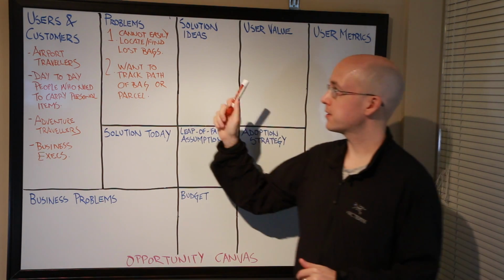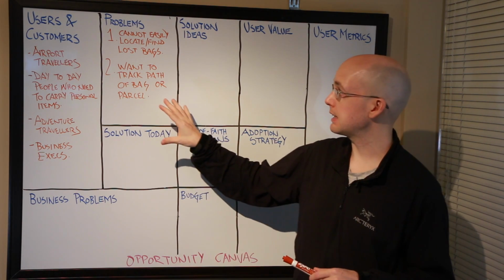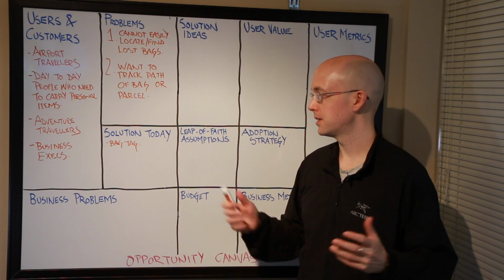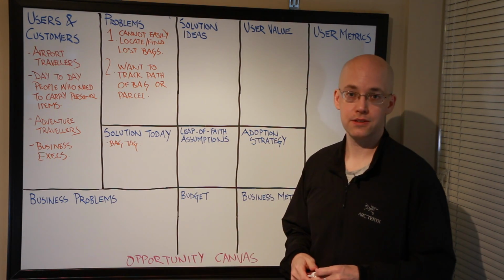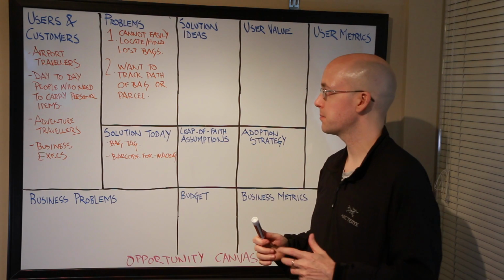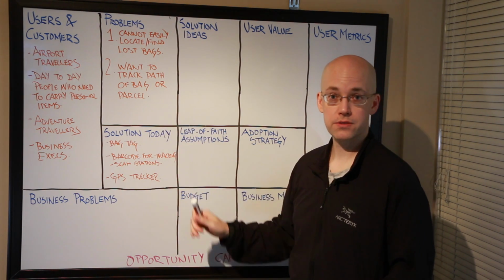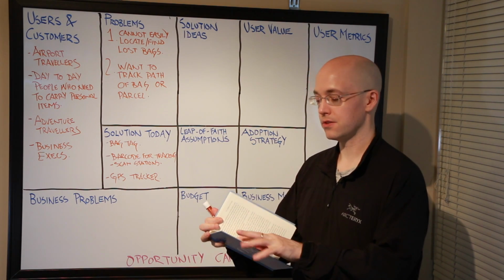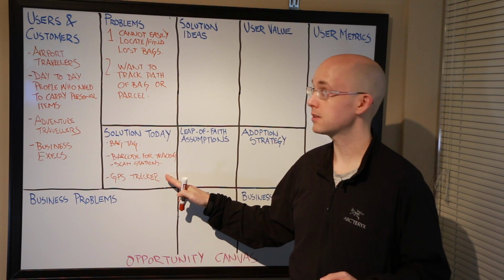Opportunity Canvas 03 - Solutions Today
We will now look at solutions today that are already deployed so that we can consider them in our product or service. Current solutions in the marketplace can help us set prices or differentiate our own product or service.